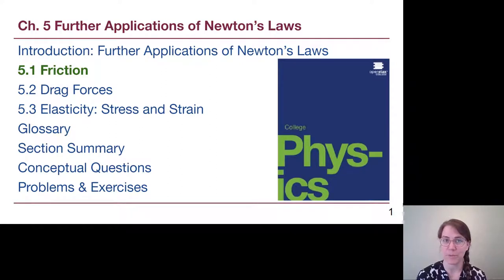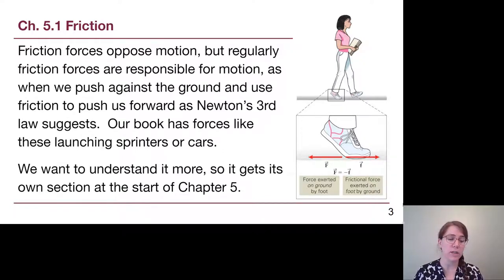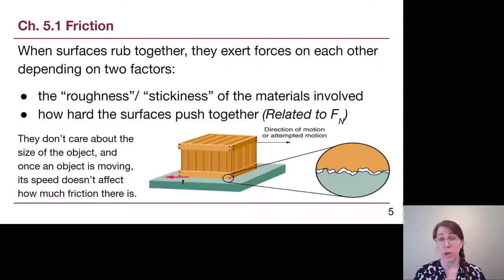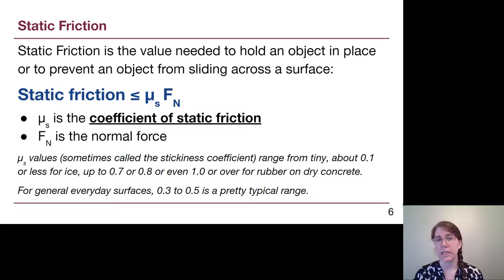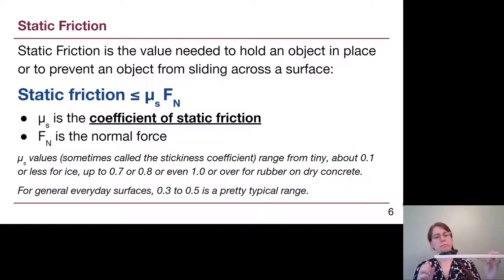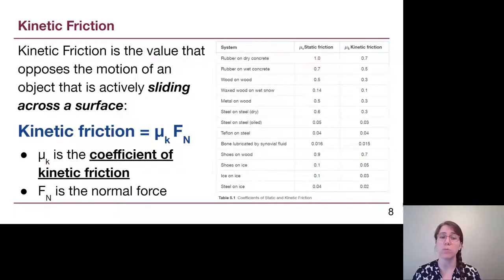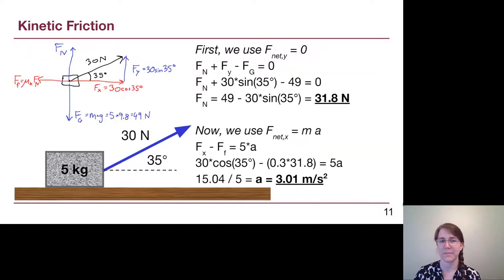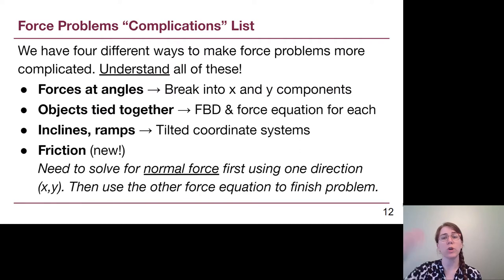GRCC Physics 125 - Online Lecture - Chapter 5, Part 1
We discuss the details of the friction force and the differences between static friction and kinetic friction, following Chapter 5 in OpenStax College Physics.